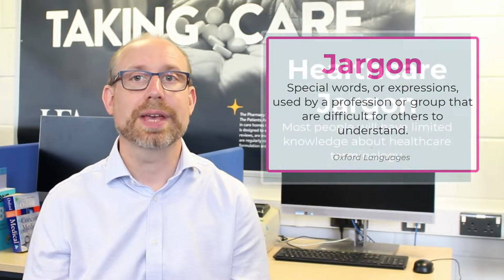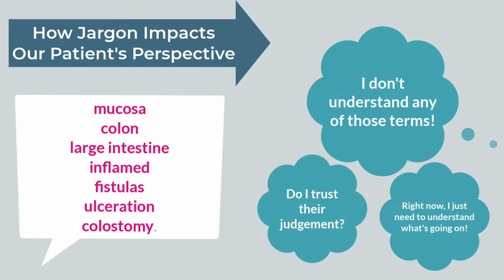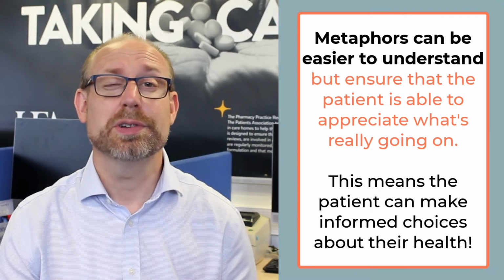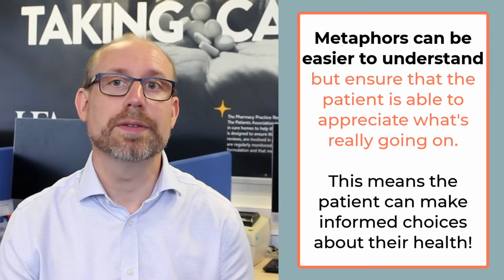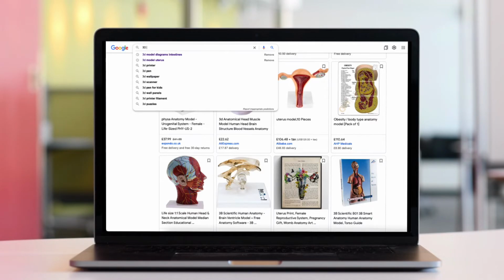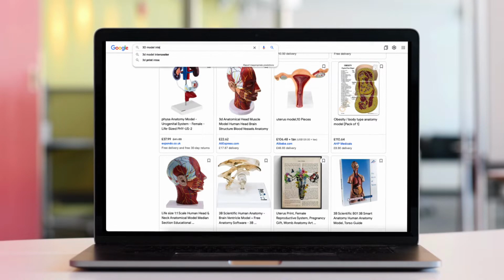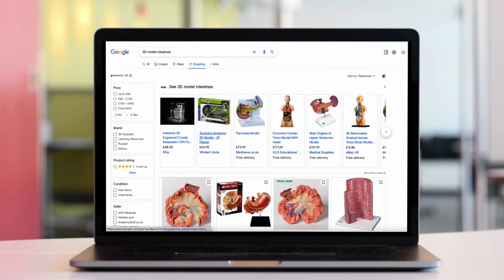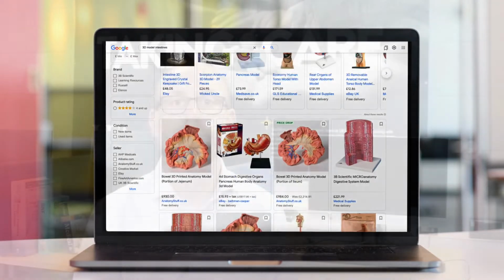What to say and How to say it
In this video, James talks about the importance of avoiding jargon, chunking and checking, and monitoring our rhythm and tone, when talking to a patient.
Useful links

Consultations4Health will help you to develop your healthcare communication and consultation skills. The videos from Consultations4health will help you to get more from the conversations you have with your patients and aid you in taking your consultations to the next level.